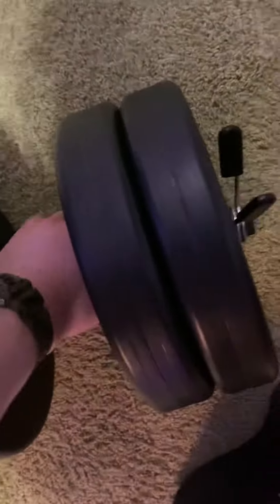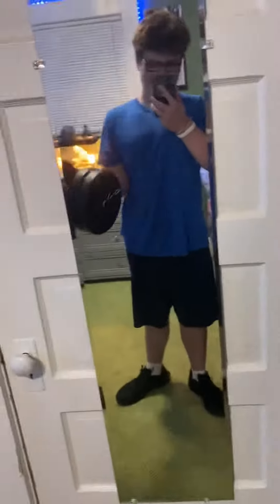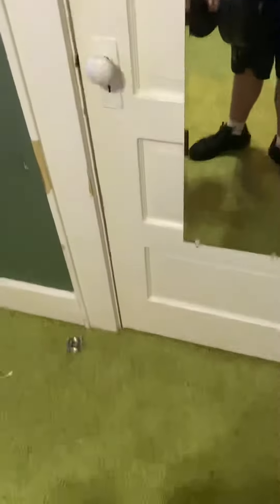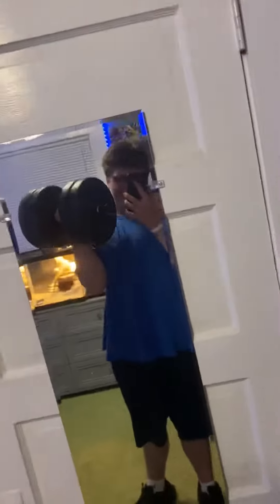42 lb Dumbbell Curl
curling a 42 lb dumbbell for 8 reps!